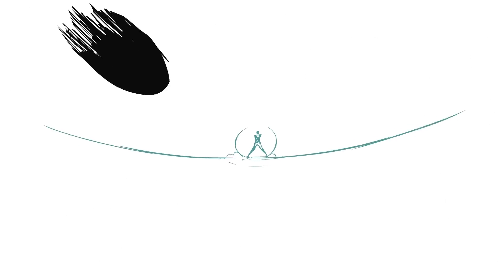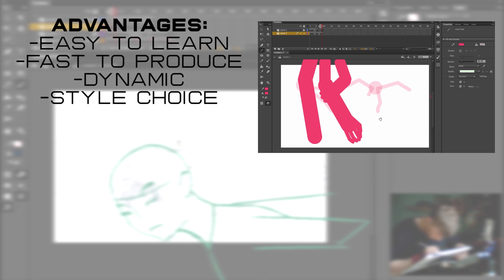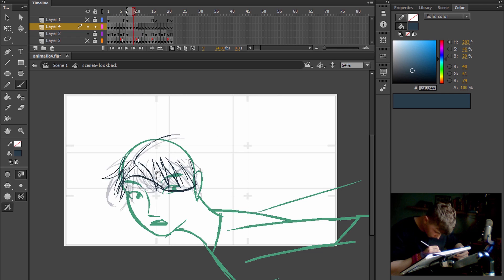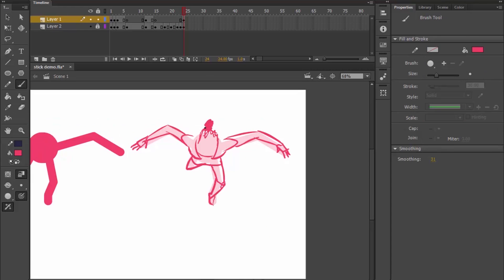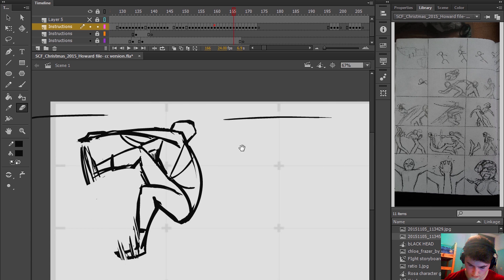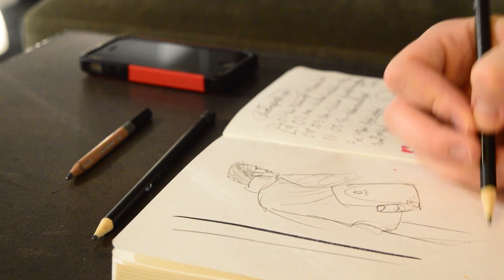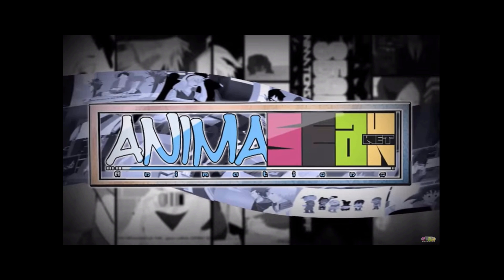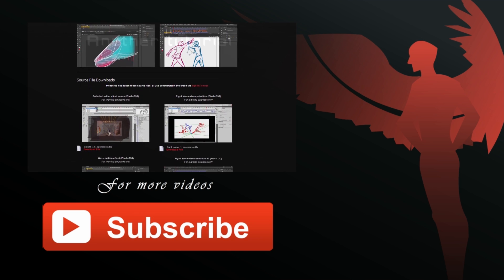How to Make Full Body Animations | For Stick Figure Animators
How to animate in full body for stick figure animation
In this tutorial, I give advice for stick figure animators on how to make full body animations. Share it if you think it could help someone! I am using Adobe flash cc for my animations.

Let him know that I sent you over!

Animator Guild is an educational channel dedicated to teaching the art of 2D Flash animation. Members have access to professional Photoshop and Flash animation files to reverse engineer advanced methods of animating; In-depth Flash animation tutorials to walk you through the techniques and processes; Book private 1 on 1 tuition or seminars with professional animators.